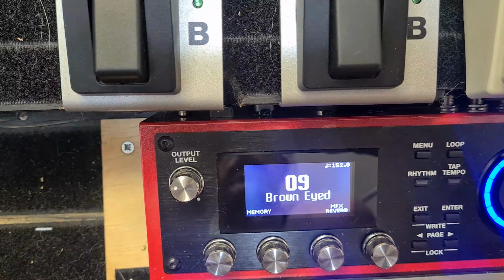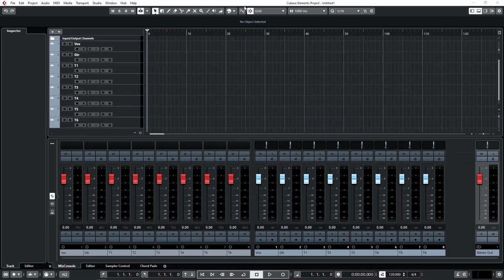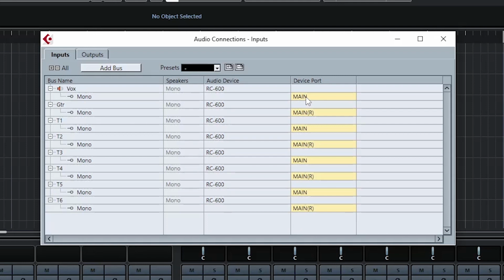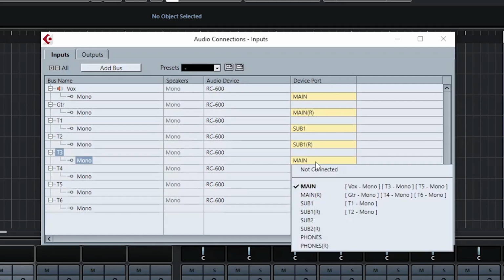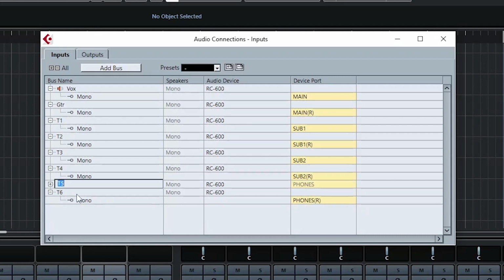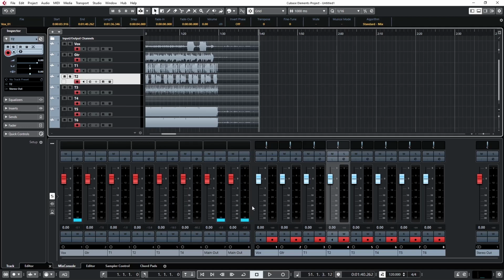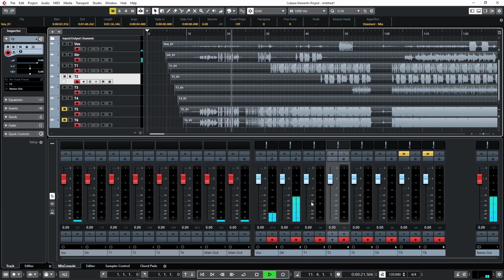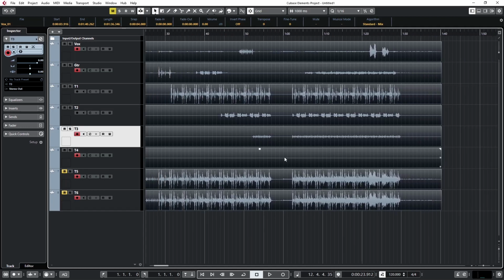Using a BOSS RC-600 as an 8x8 audio interface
In this quick and dirty video I show how I use my BOSS RC-600 as an 8x8 audio interface to allow more mixing and editing options after recording my songs.